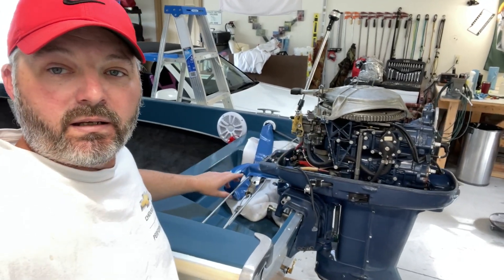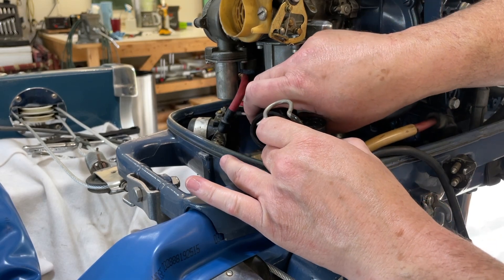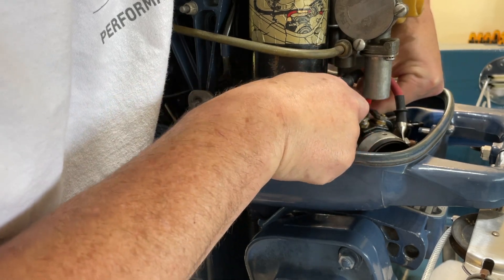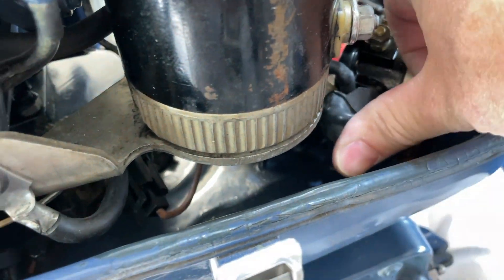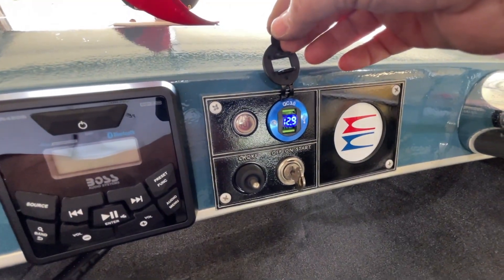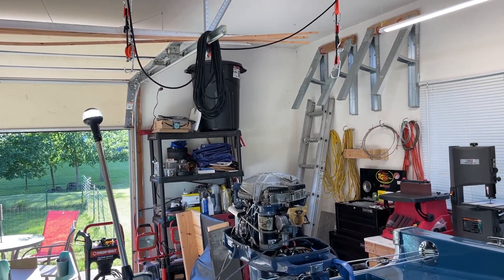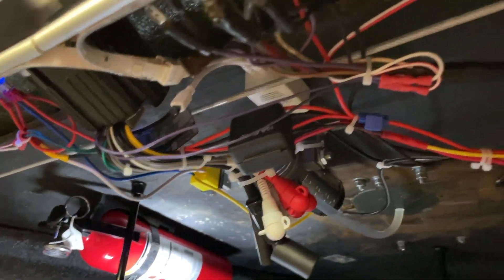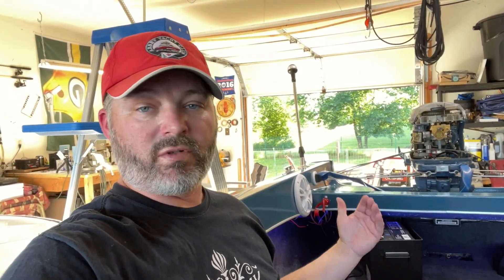1969 Glasspar Tacoma 14 Project, Episode 22, Starter Test & Electrical Update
We go over the entire electrical system in this video...starter test, lights, stereo...Enjoy!